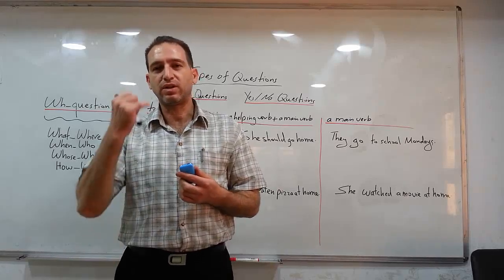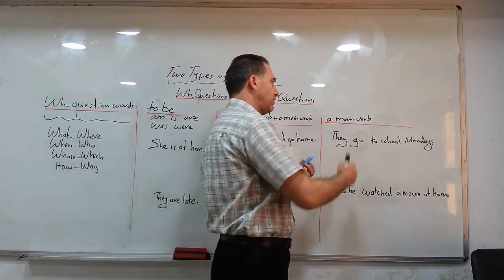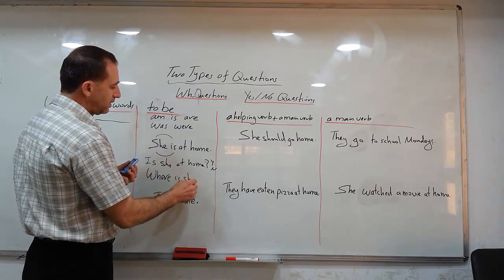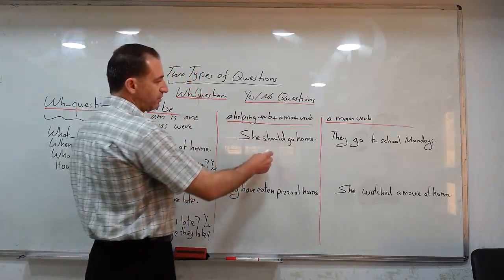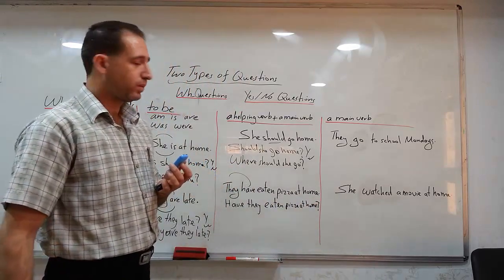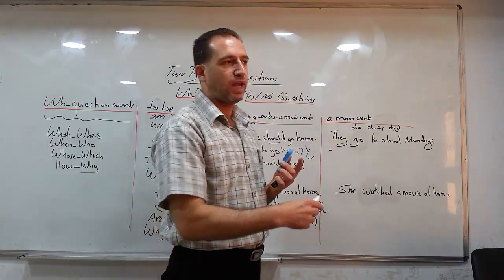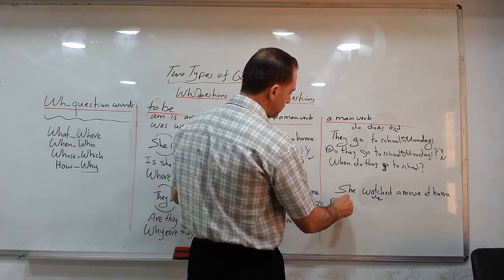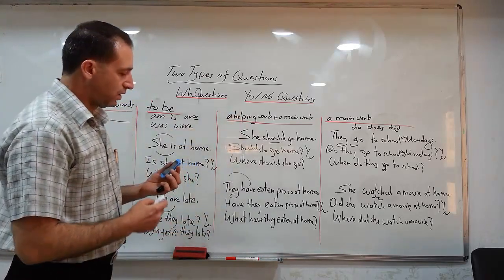Two types of questions in English.Making wh- questions and yes/no questions.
There are two main types of questions in English:yes/no questions and wh- questions  .You might have doubts about something and ask a question, expecting yes or no for it. You might ask for some information like a place or time, so you use where or when.Please watch the video to see when to invert the subject and the verb, and how to handle a simple verb without an inversion.